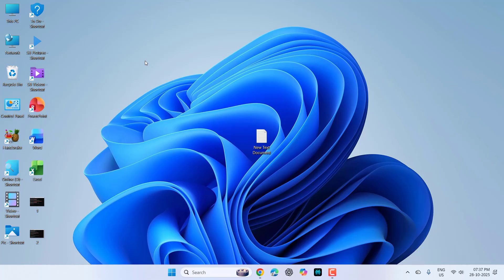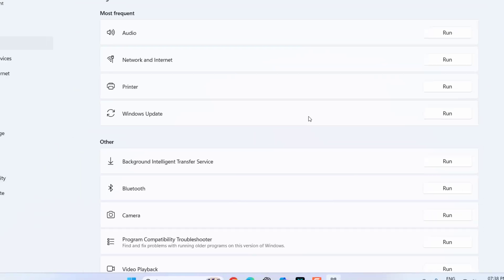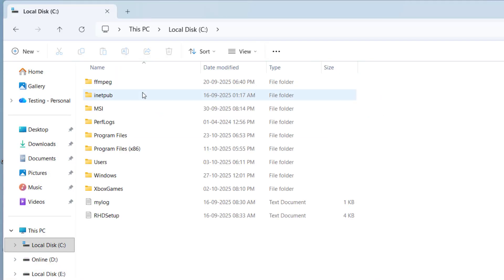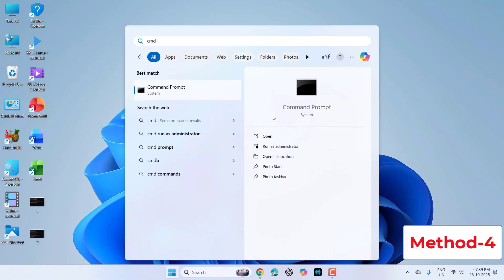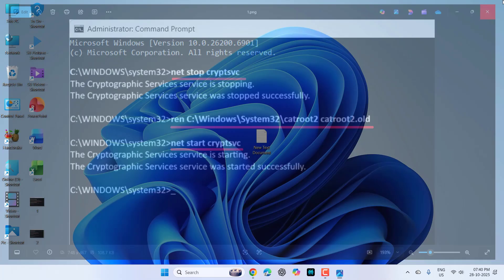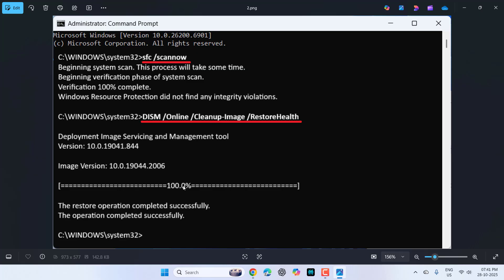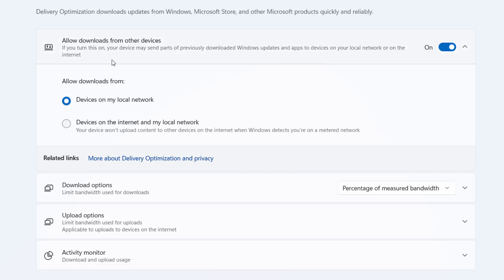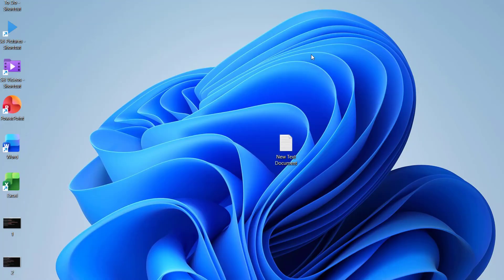How to Fix All Errors of Windows 11 Installation and Upgrade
Learn how to fix all Windows 11 25H2 installation and upgrade errors easily in this step-by-step guide. This video covers the most common issues users face during installation or upgrading from Windows 10 and provides proven troubleshooting methods to resolve them. From compatibility problems to setup failures, every error is explained with simple solutions.

Error: We couldn't complete the updates. Undoing changes. Don't turn off your computer.
Error: Failure configuring Windows Updates. Reverting changes.
Error: The update isn't applicable to your computer.
0x800F0983: Update installation failed.
0x800F0991: Windows update error
0x800F0923: Incompatible driver or application
0x80070006: Problem with file access or permissions
0x8007025D: "Windows cannot install required files" error,
0xC0000005: Installer cannot prepare the disk
0x80070002: Missing files
0xC1900223: Download issue
0x800F0922: Network connection or insufficient System Reserved partition space
0x80070070 – 0x50012, 0x80070070 – 0x60000, 0x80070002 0x20009